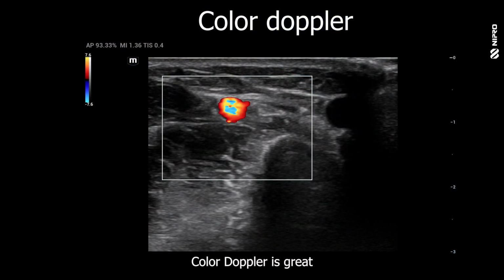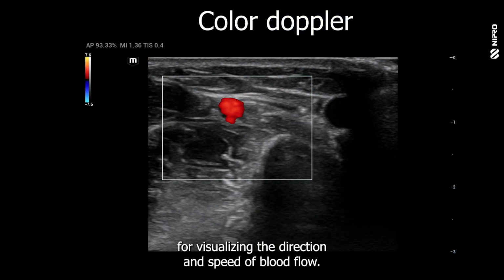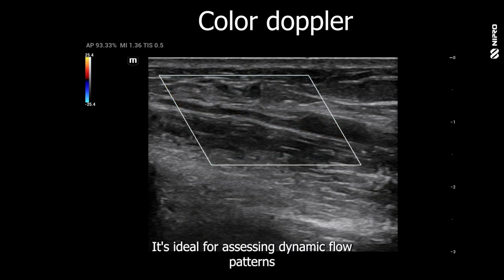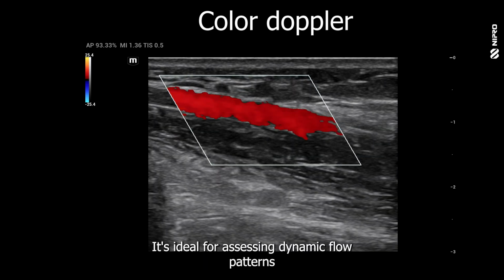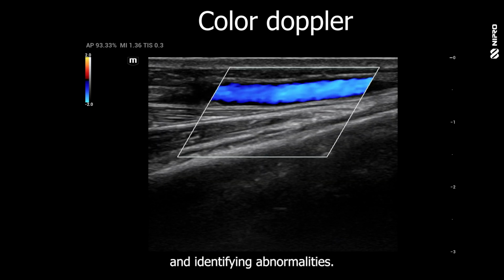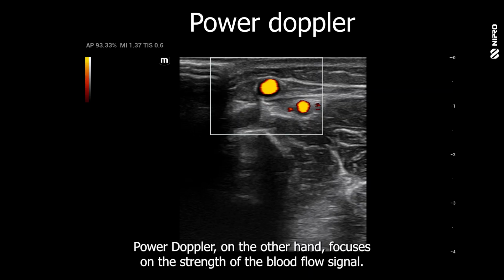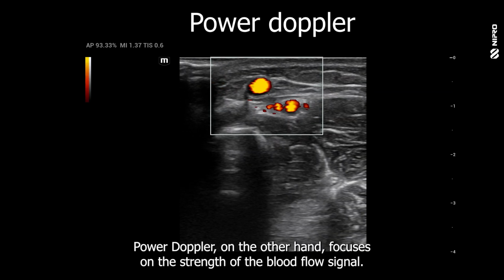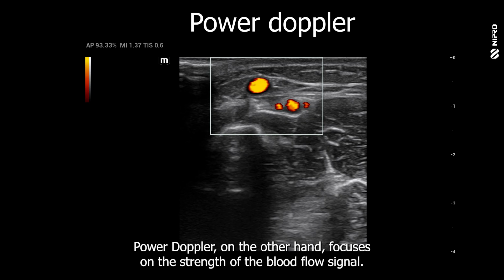iMEP Tips & Tricks 30: Power Doppler vs. Color Doppler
Are you leveraging the full potential of Doppler ultrasound techniques? Understanding the differences between Power Doppler and Color Doppler can significantly enhance your diagnostic accuracy and confidence. This month, we are thrilled to present a concise video that simplifies the basics and highlights the strengths of each technique.

📹 Watch our video to discover:

- The core principles of Power Doppler and Color Doppler
- Key advantages and real-world applications for each method
- How to select the right technique for optimal diagnostic outcomes

Stay ahead in medical imaging by mastering these essential ultrasound techniques.